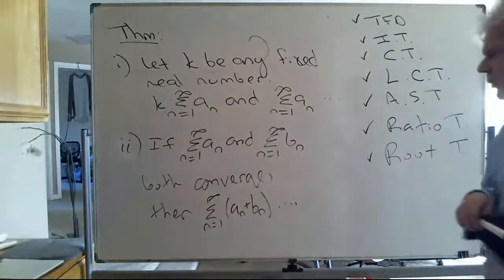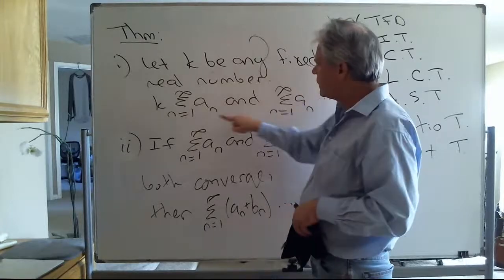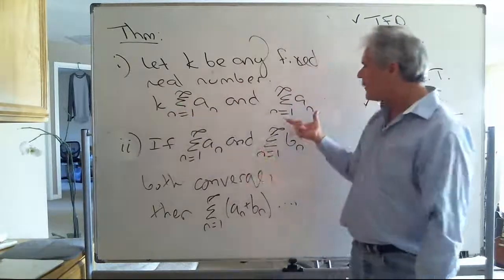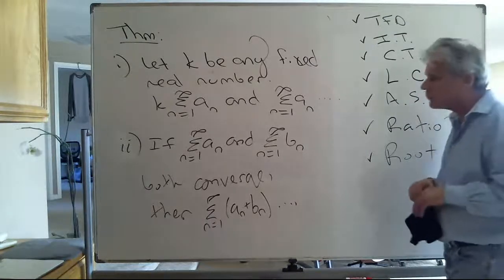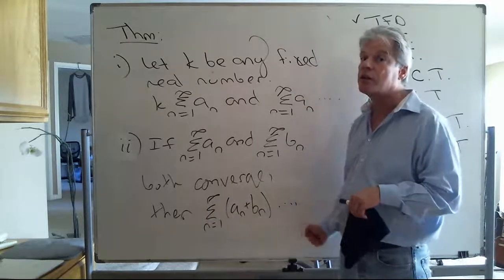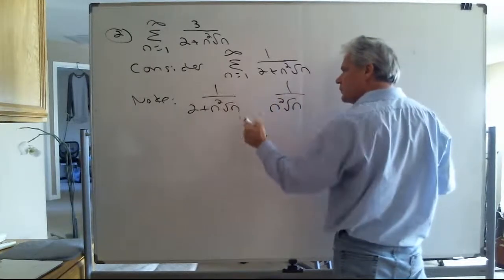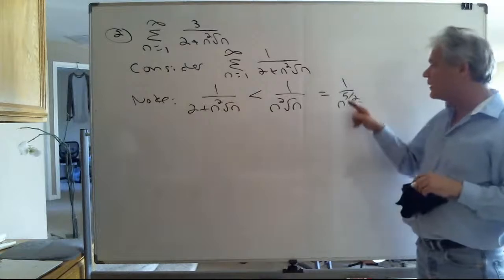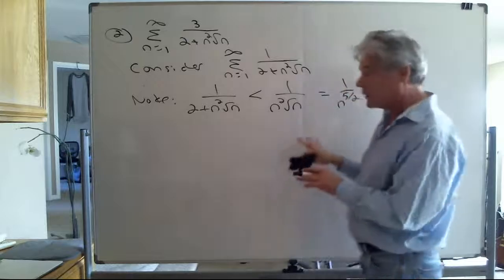Math 31, Tests for Series 8